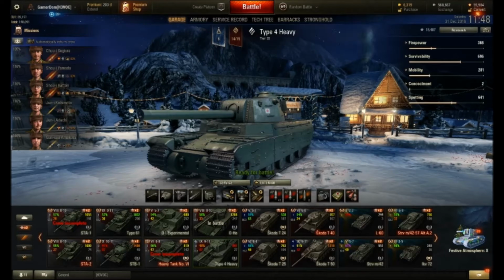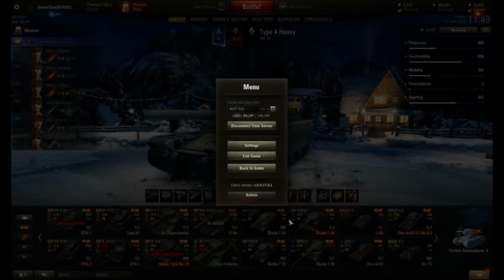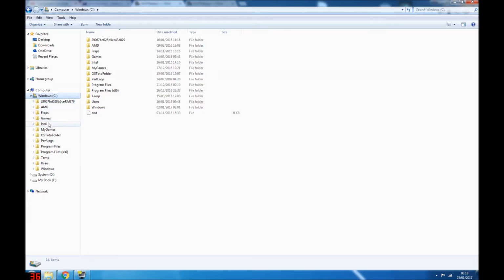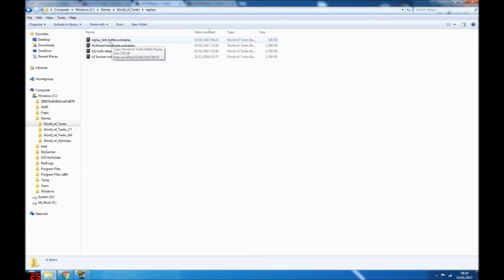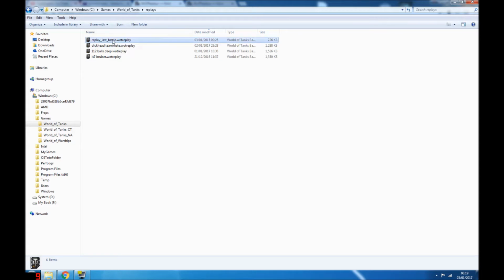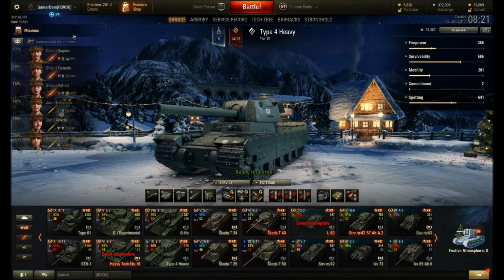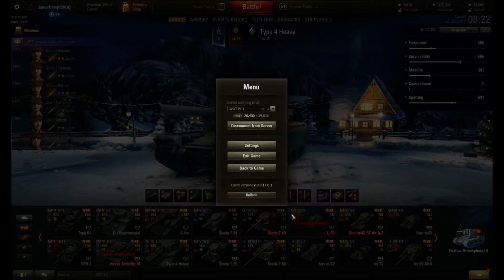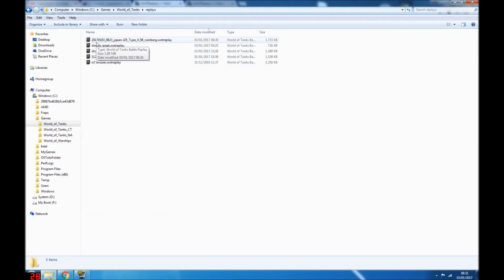WOT: How I play... Saving and sharing replays for newer players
World of Tanks can be a daunting game for the novice players so I have been trying to do some basic videos to help the newbies into this brilliant game. This was a suggestion on an earlier video about how to collect and save replays.